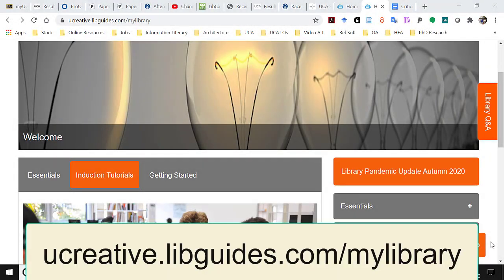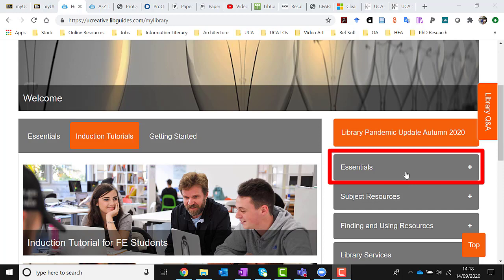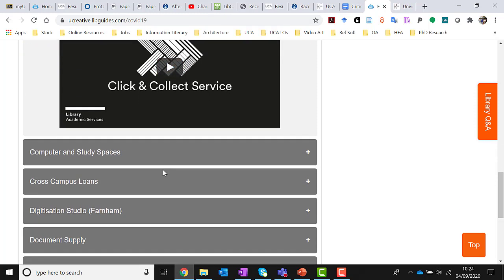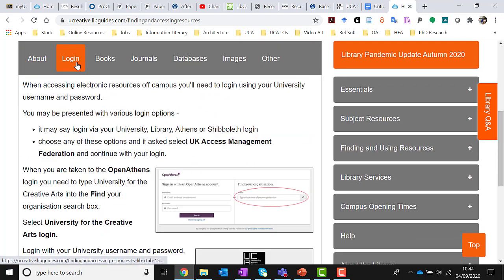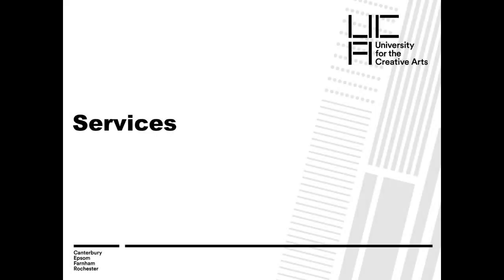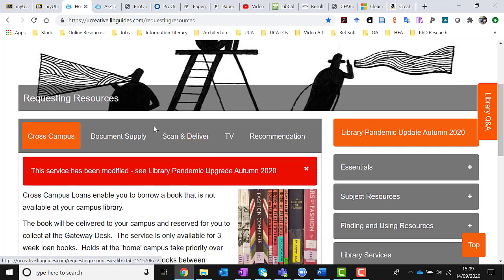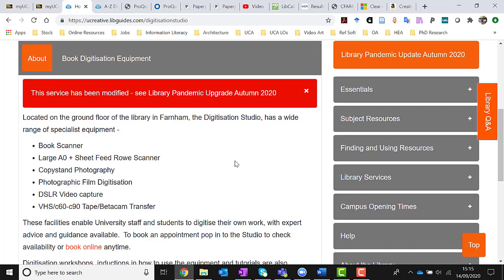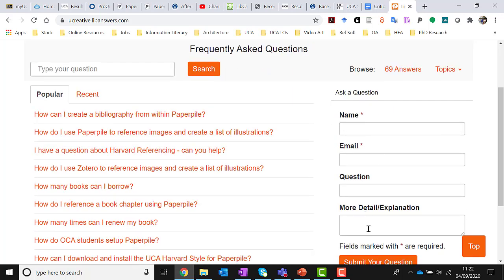Introduction to Library Resources and Services for HE Students